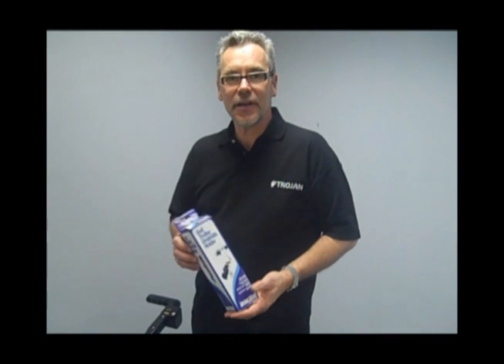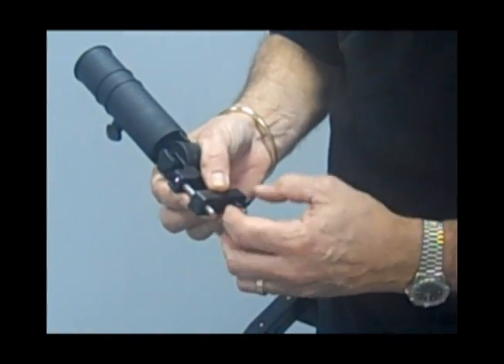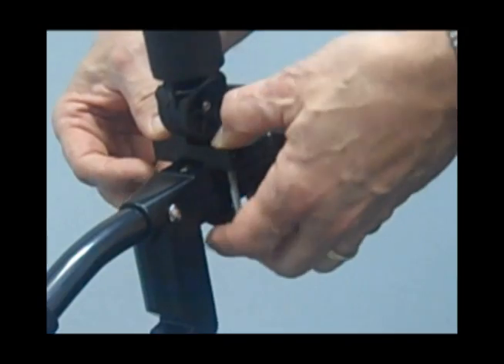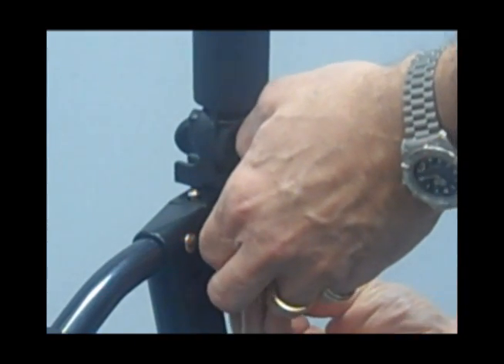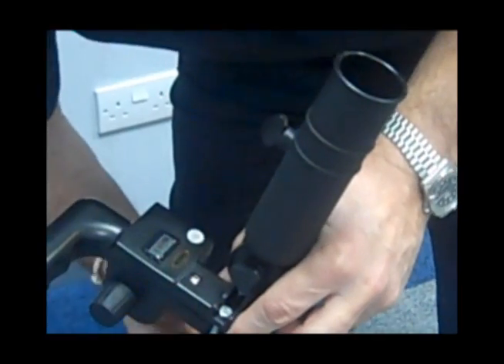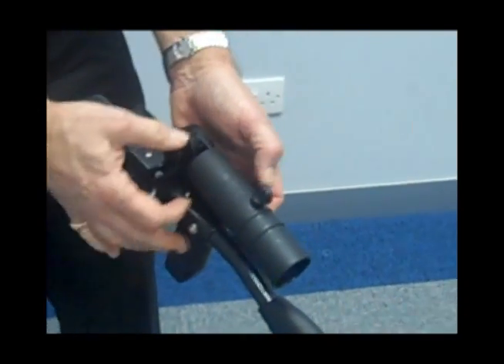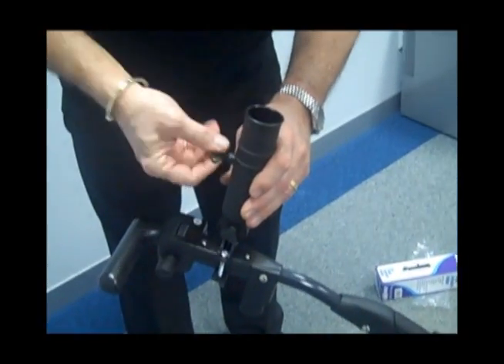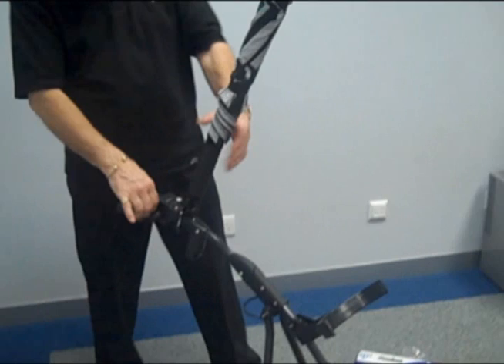Fitting a universal umbrella holder on a PowerPro trolley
How to fit a universal-fitting umbrella holder to a PowerPro Sport 250 electric golf trolley.